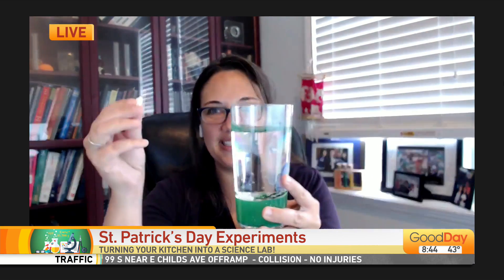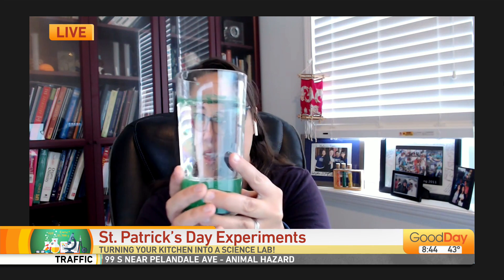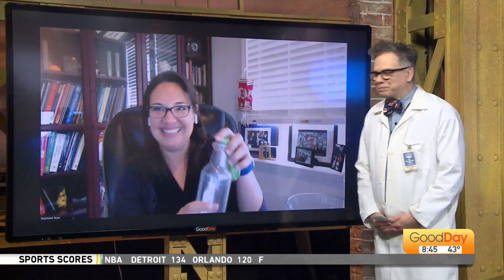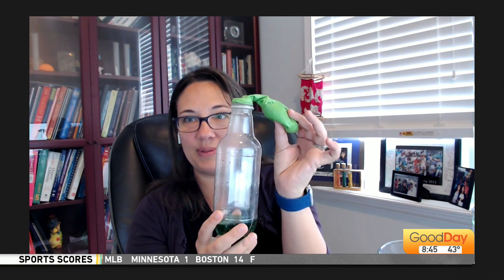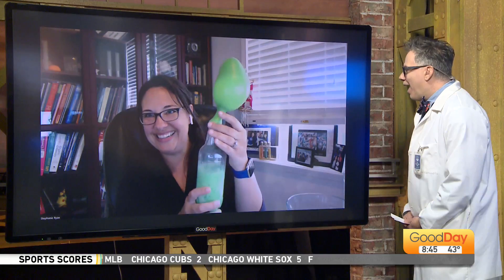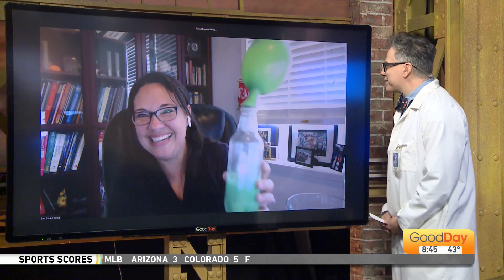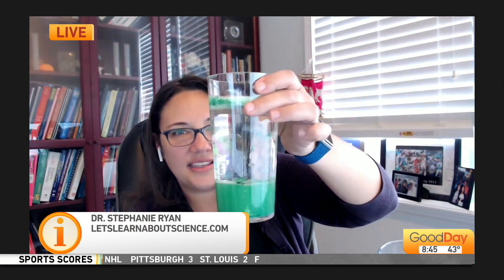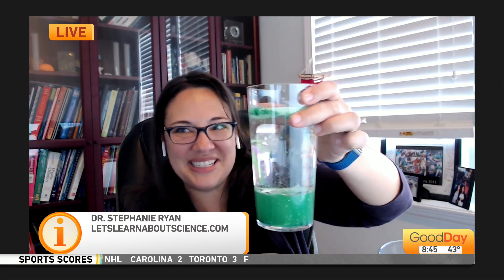Dr. Stephanie Ryan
Grab your goggles and your white coat, and get ready to turn your kitchen into a science lab!